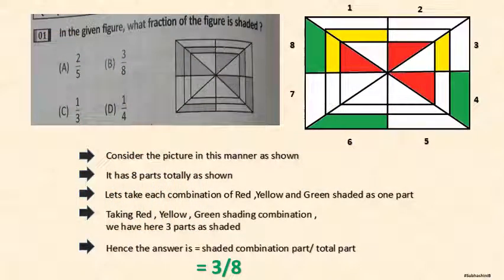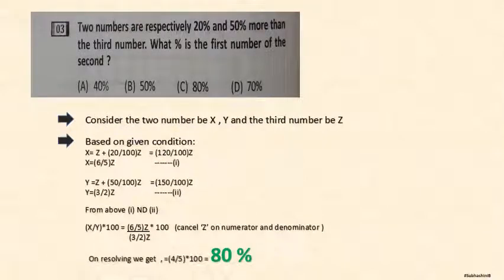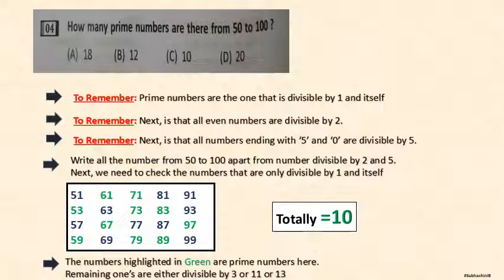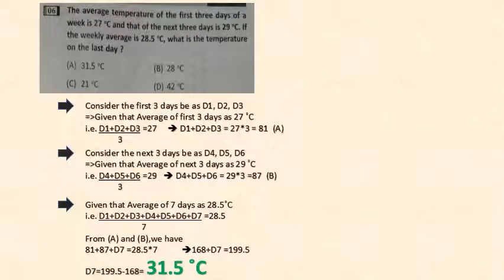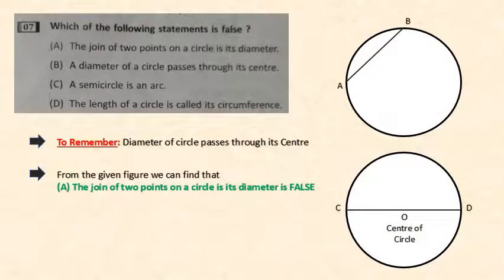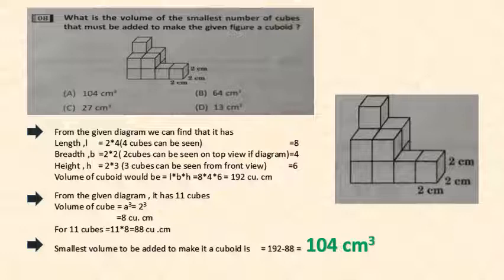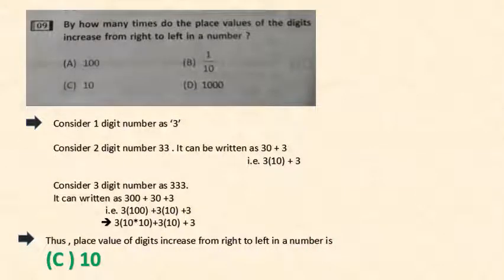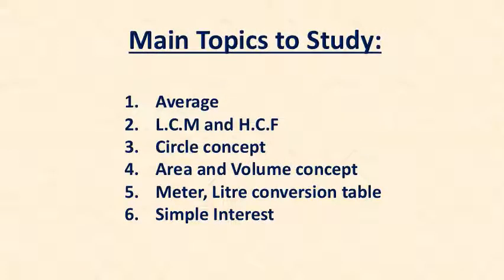NSTSE class 5 |NSTSE Model Question paper with solution for Class 5 | LoveToLearn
This video includes sample questions with solutions for NSTSE model paper of Class.Hope it is useful.

nstse class 5
nstse class 5 syllabus